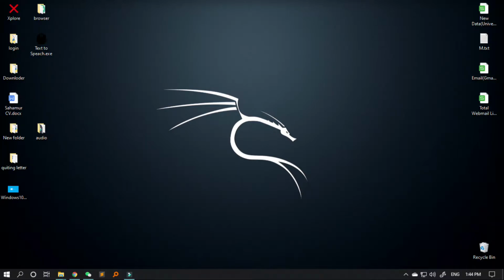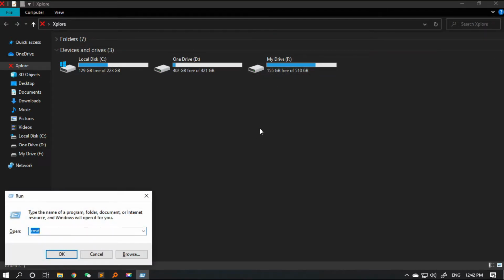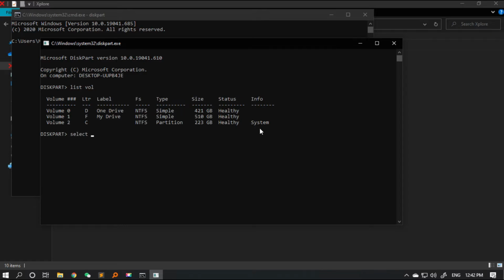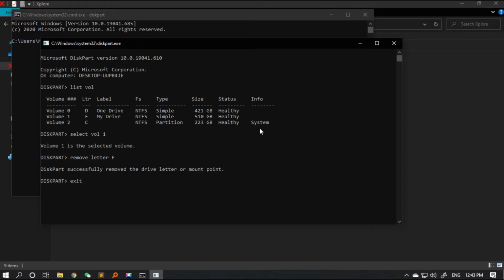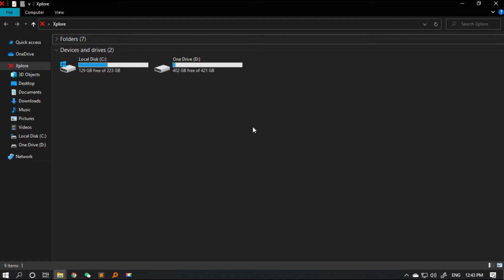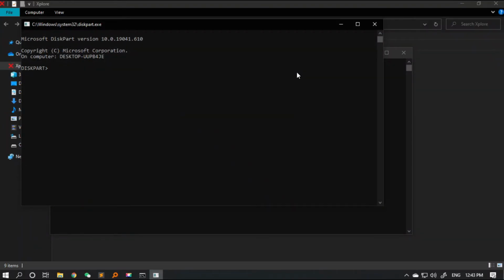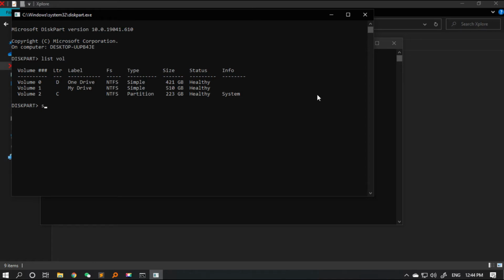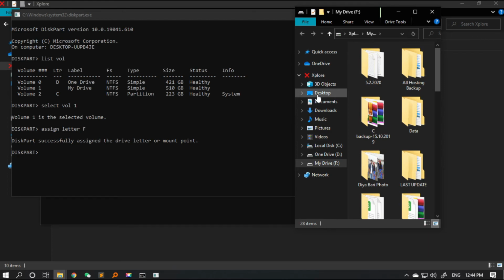How to Hide and Unhide drive on Windows || Mr Sahamur